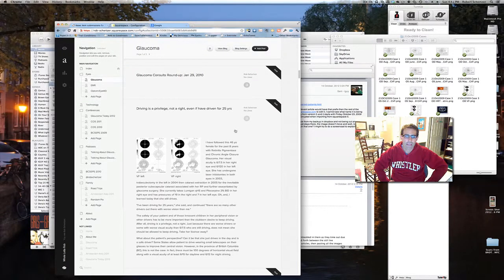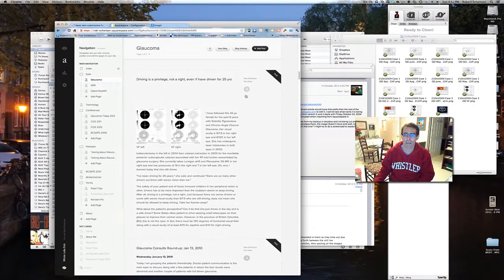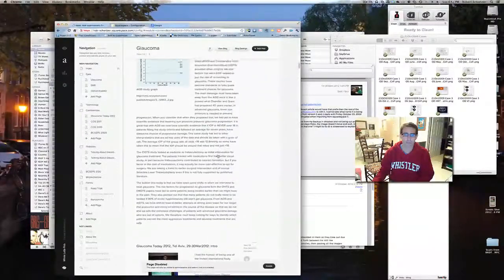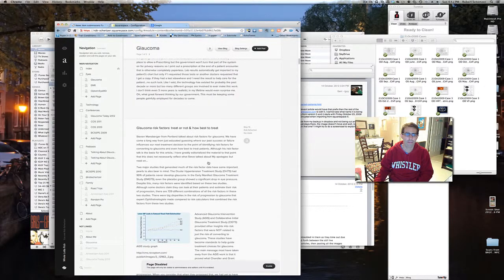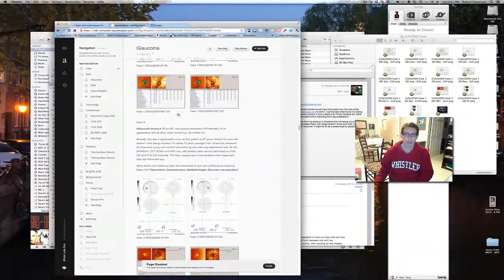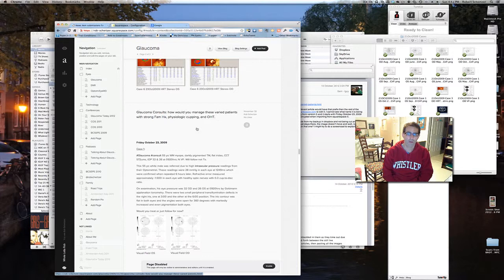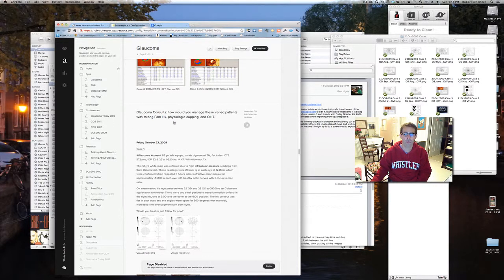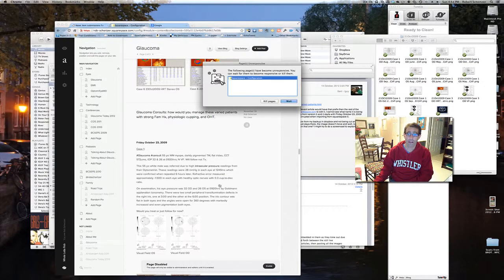Squarespace 6 issues importing Squarespace 5 blog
Here are a couple of the issues that have been ongoing and preventing me from going live with my updated blog. Because of these, I have not been able to post an article in more than 4 months and have wasted far too much time manually editing every single article on my blog going back 3 years.